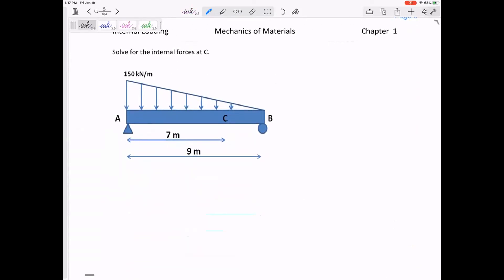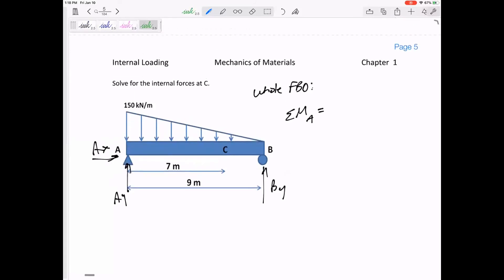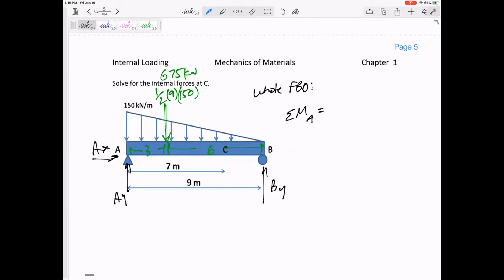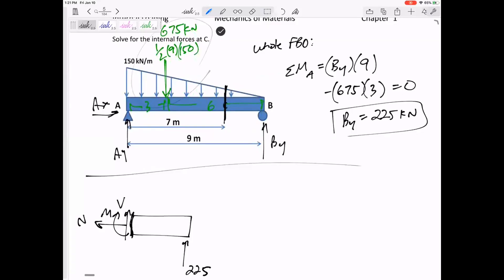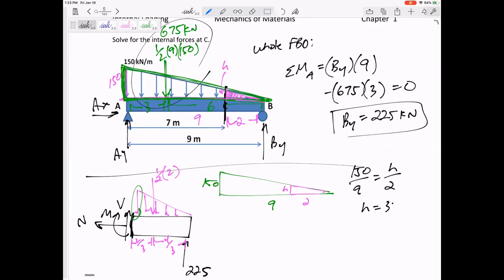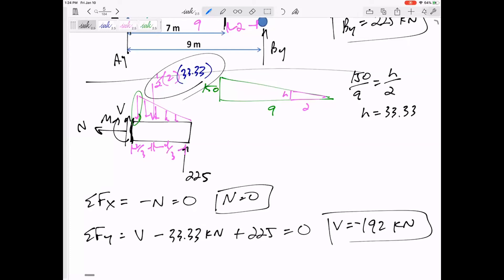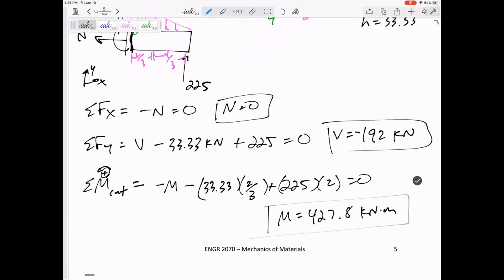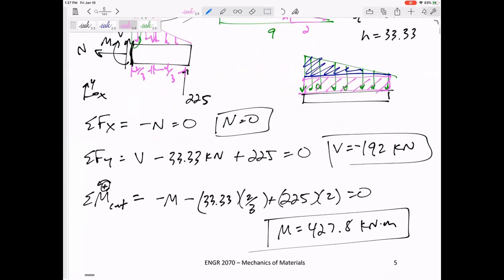Mechanics of Materials - Internal forces example 1